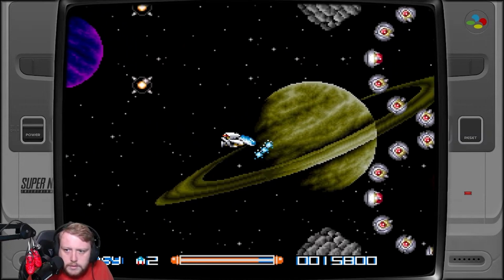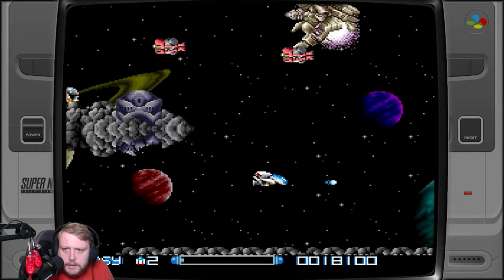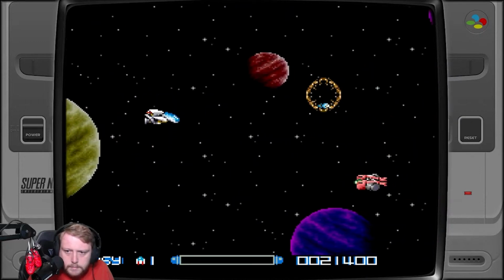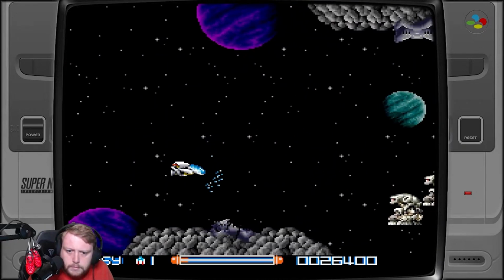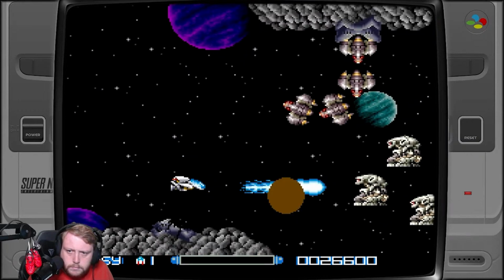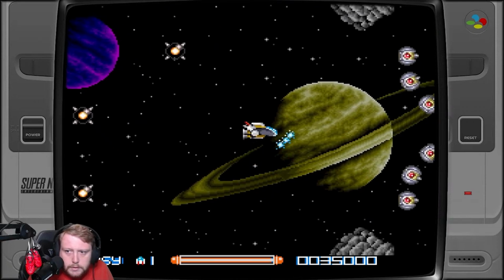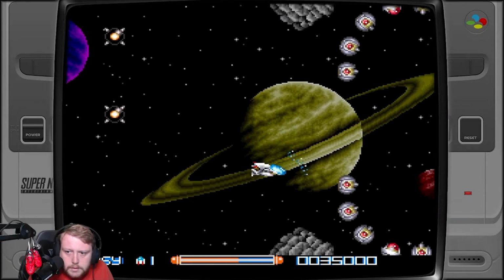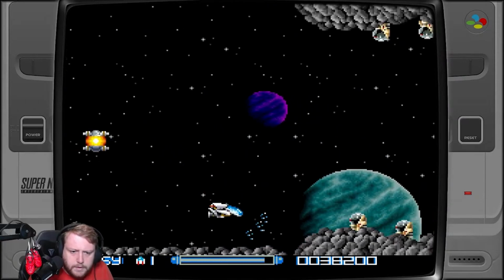Super R-Type Review in 2025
⚡ In this in-depth retrospective, we take a warp-speed look at Super R-Type—the 1991 SNES shooter that wowed with visuals, punished with checkpoints, and stuttered with glorious slowdown.
From its roots in R-Type II to its unique SNES-only content, we're breaking down every pixel of what made this early 16-bit title stand out... and where it fell short.
🎮 What You’ll Learn:
- The history of Super R-Type and Irem's legacy
- Gameplay analysis: Force Pods, charge beams, and THAT checkpoint system
- The infamous slowdown—quirk or curse?
- 1991 reviews vs. 2025 perspective
- Modern enhancements through emulation: is it better today?
📰 Featuring review insights from:
🗞 Electronic Gaming Monthly | Famitsu | GamePro | Nintendo Life
“A visual treat with frustrating flaws” – GamePro, 1991
🎧 Soundtrack highlights by Hiroshi Kimura
🎙 Voice of nostalgia, gameplay critique, and unfiltered passion
💬 Share your memories of Super R-Type!
Did you conquer its brutal stages on original hardware, or discover it later through emulation? Let’s hear your stories below!